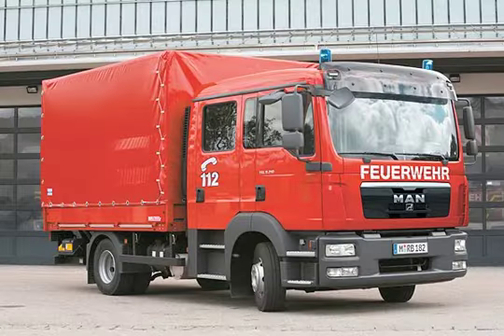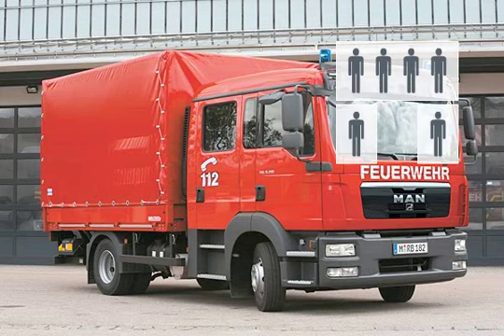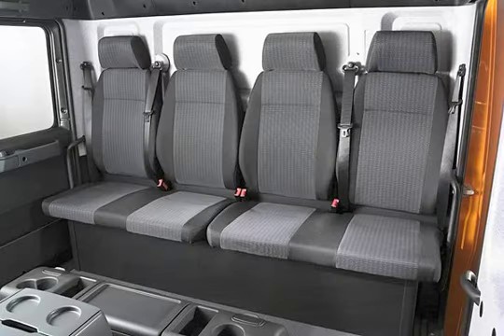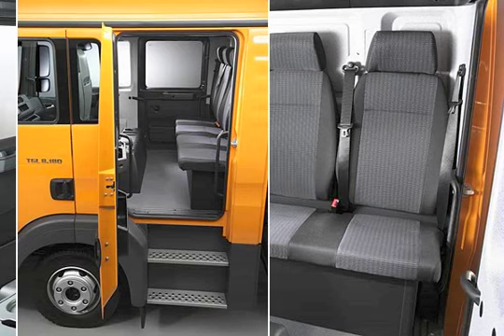Interior design of the crew cab | MAN Trucks & Bus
The standard crew cab can accommodate the driver with five passengers. Learn more in our video!